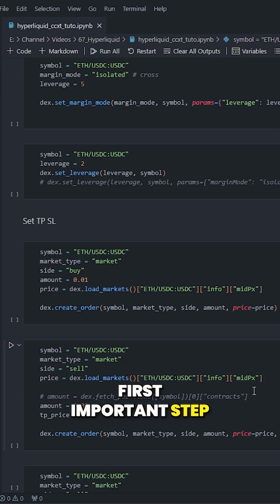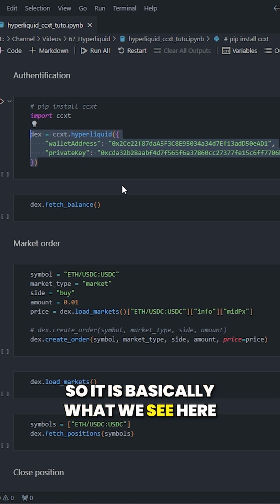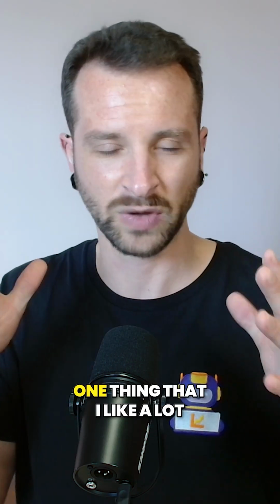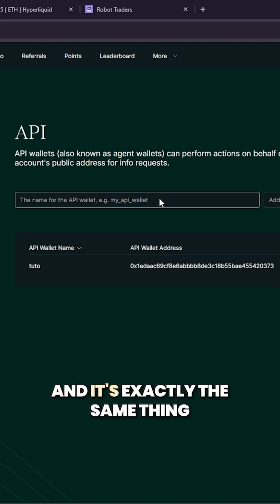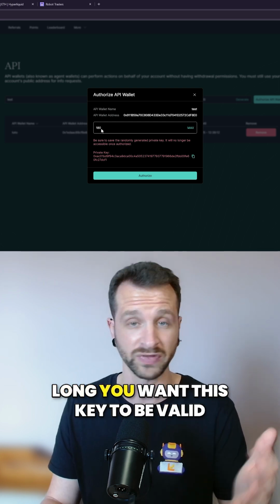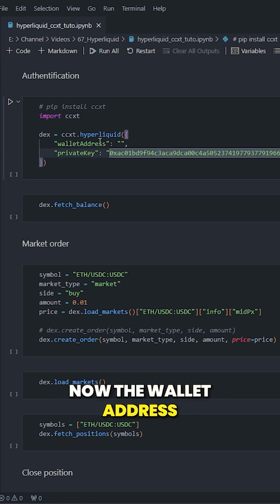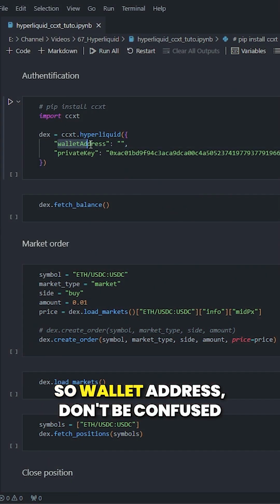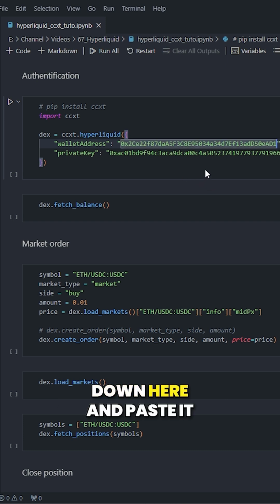Create Hyperliquid API Keys Safely for Automated Trading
Learn how to spin up a secure Hyperliquid API key, paste it into the CCXT Python library, and start auto-trading, without ever exposing your private wallet key. Follow along step-by-step in under a minute to protect your coins while your bot executes the trades.